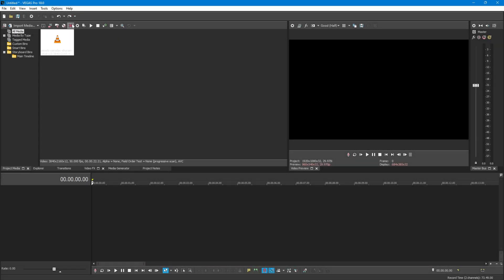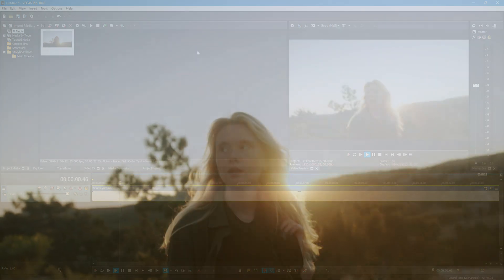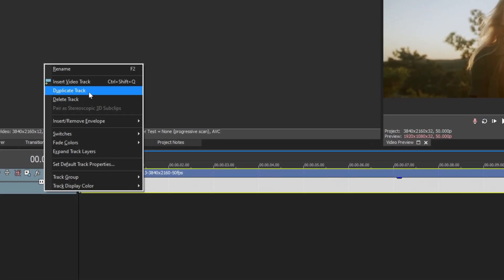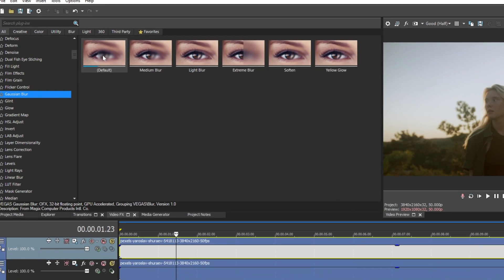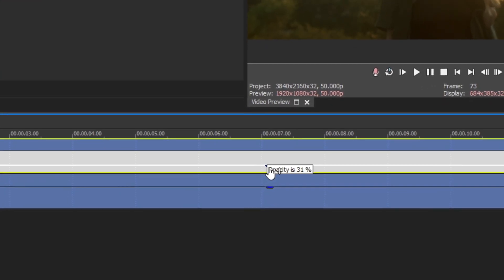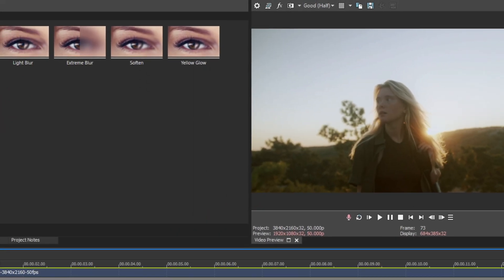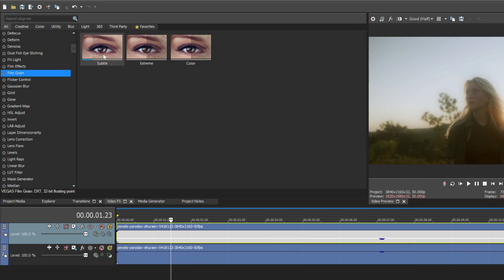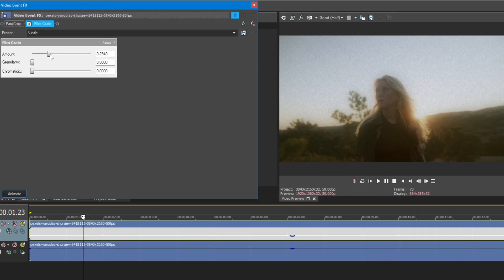Cinematic Soft Glow Effect | Vegas Pro Easy Tutorial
Soft glow is a simple and easy effect yet very effective done easily through Vegas Pro with built in plugins.

Other Tutorial on Sony Vegas Pro

►Smooth Music Bass Shake Effect in Sony Vegas Pro

 • Smooth Music Bass...

►Easy Locked-On Stabilization effect | Sony Vegas Pro 18 Tutorial

 • Easy Locked-On St...

 • Ink Splash Overla...